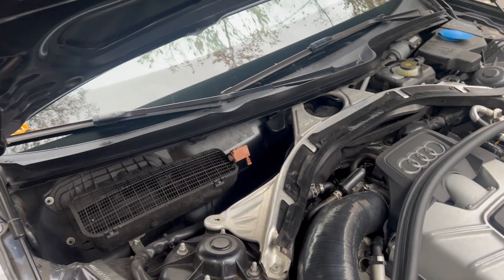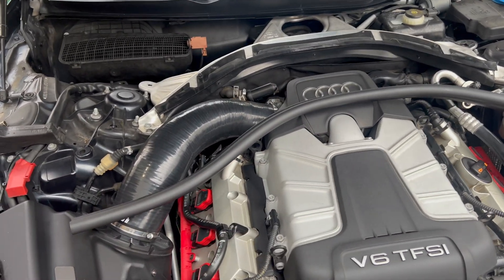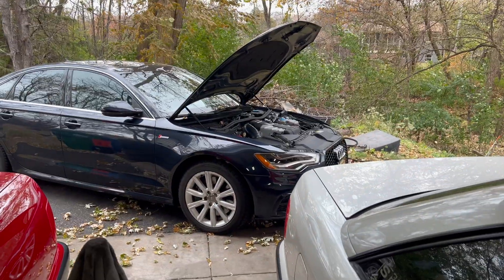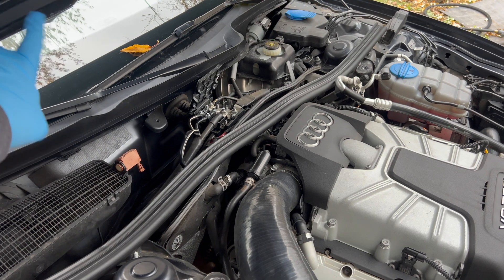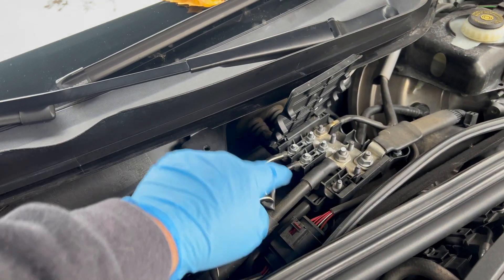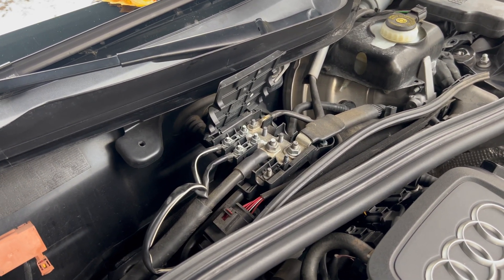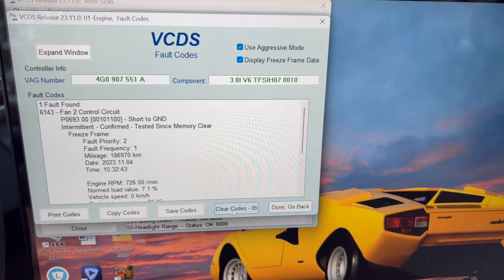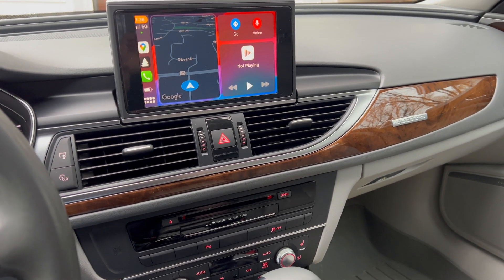Audi C7 A6 Cooling Fan Issues - P0693 Error Codes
After changing the oil and resetting the service indicators on my wife's 2012 Audi A6 3.0T Prestige I ran a routine VCDS scan of the entire car.  Much to my surprise, there was a stored code (P0693) which referred to Fan 2 - Short To Ground.  I did a quick lookup of the fan figuring maybe it had died.  My initial search result showed the price of the fan from Audi was an eye-watering $2070.  What ARE they smoking!?

Since that was NOT something I was about to just throw money at I dug a little deeper and found that there are two 40 Amp fuses under the cowl area that relate to the engine cooling fan (i.e. Fan 1) and the A/C system fan (i.e. Fan 2)

If your car is overheating, chances are that it is fan #1 that is the culprit, or rather, it could be the fuse for fan 1 which is in the fuse box under the cowl and sits closest to the firewall.  Fan 2 is used for air conditioning, and signs of failure there would be AC that works OK on the highway but doesn't seem to be cool when sitting in traffic.

If you are lucky, it might just need a new fuse or two to get you back in business.

40 Amp fuse PNs from Audi are N-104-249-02  (two of them if you want to do both)
 (Thank you Audi Minneapolis for being criminally overpriced.)